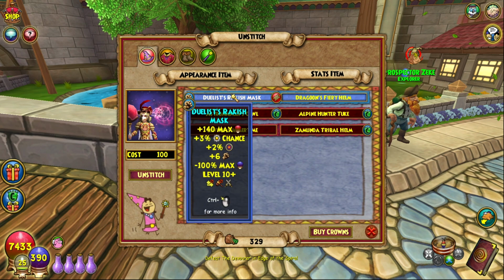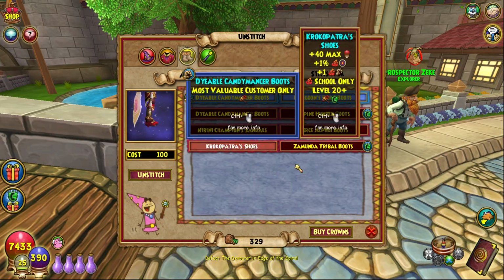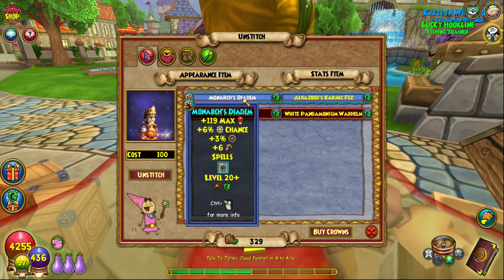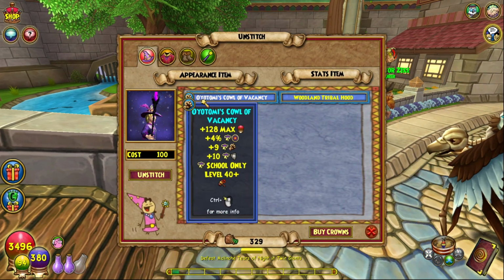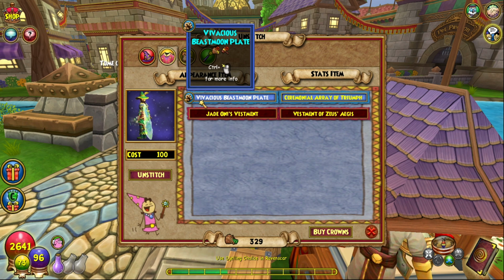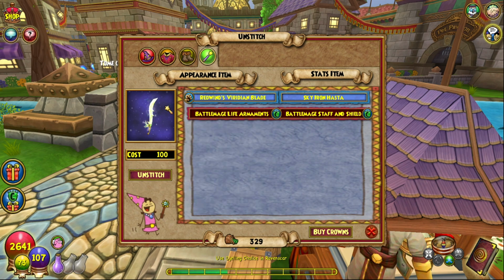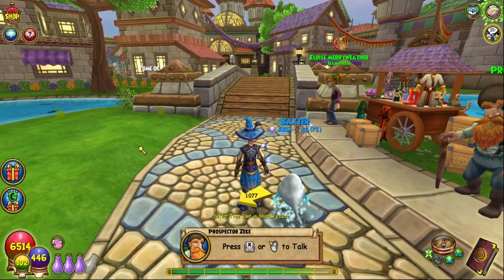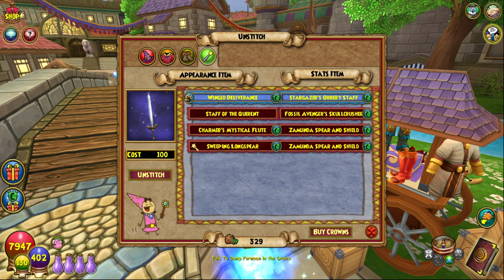Wizard101: All Of My Stitches And How To Get Them